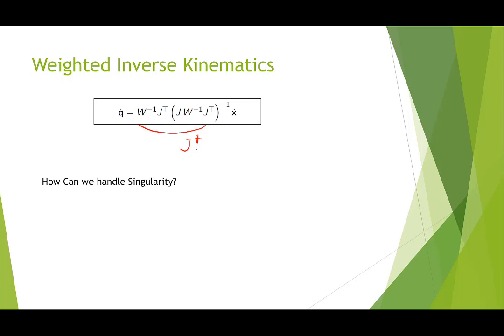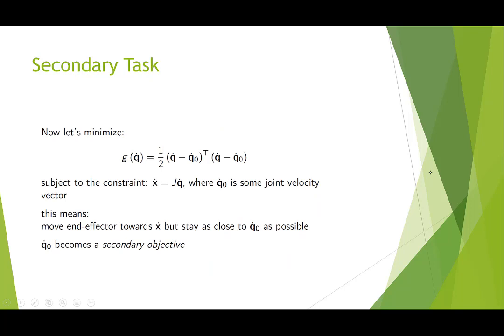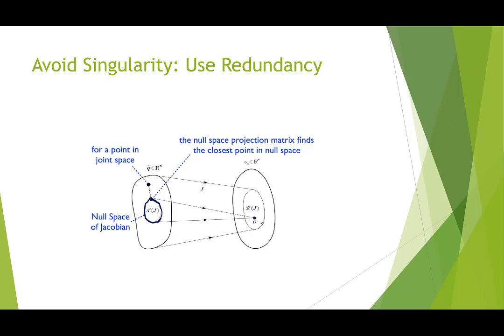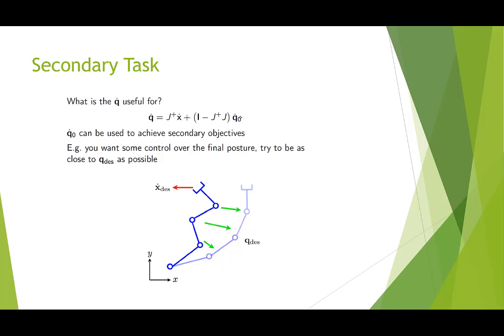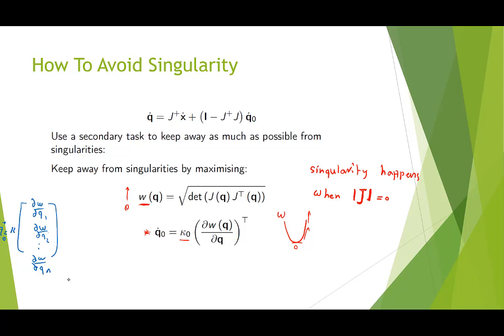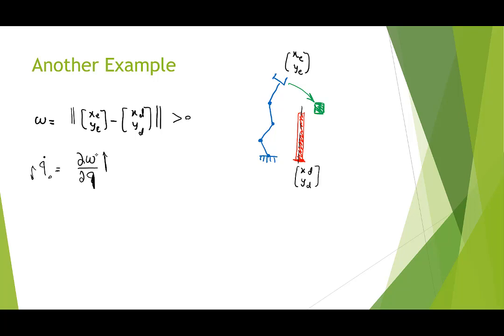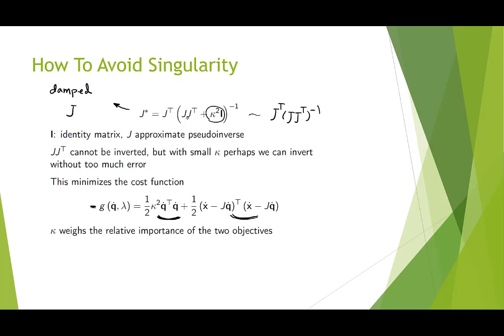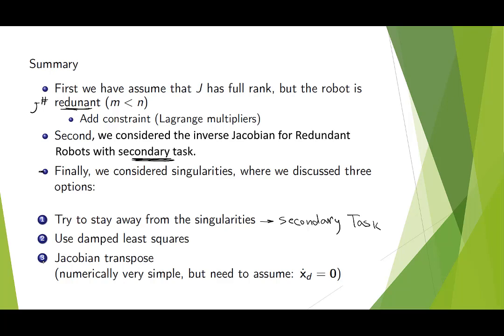5.2 Inverse Kinematics 2